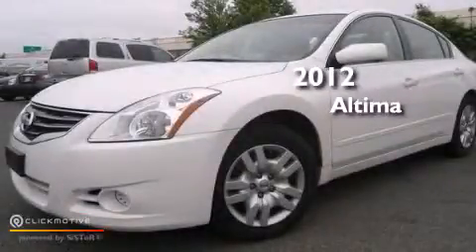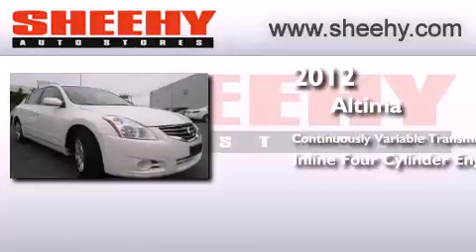2012 Altima Springfield VA 22150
We have been honored to serve the Springfield VA area , we promise that your experience at our dealership will exceed your expectations ! Year : 2012 Make : Model : Altima Engine : Gas I4 2.5L/ Trans . : Variable Exterior : Winter Frost Pearl Miles : 34,969 Stock : TP1242 Sheehy Nissan of Springfield 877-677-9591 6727 Loisdale Road Springfield , VA 22150